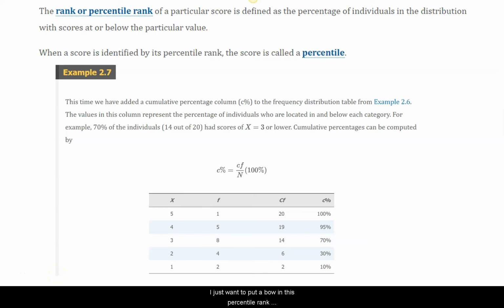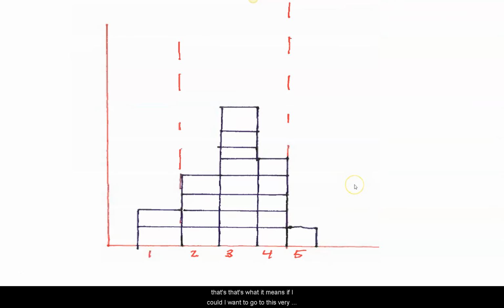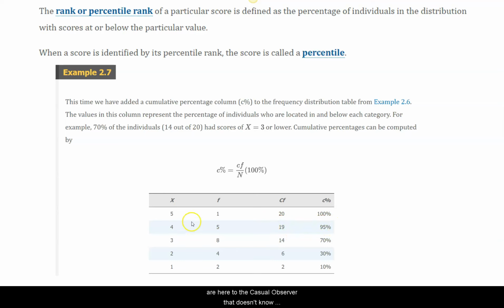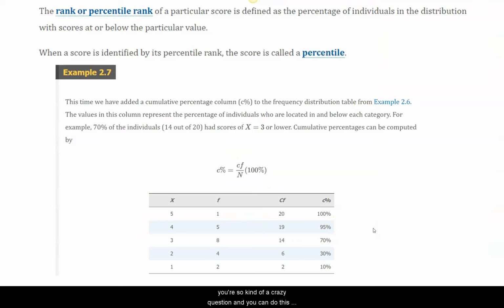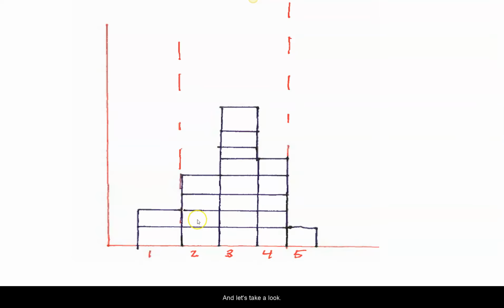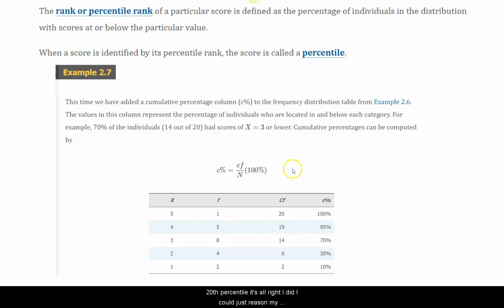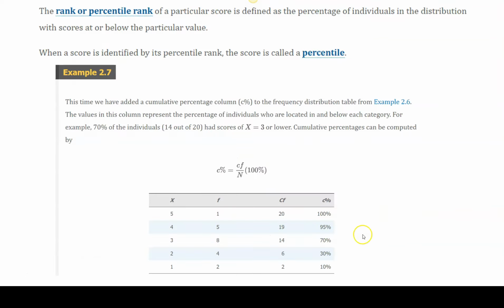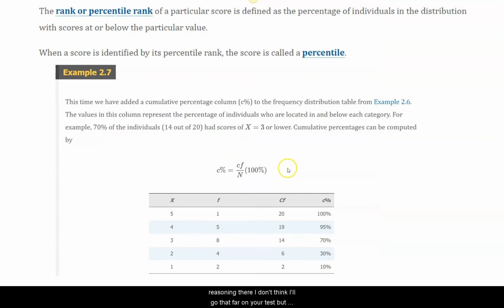Chapter 2 part 8 percentle ranks continued